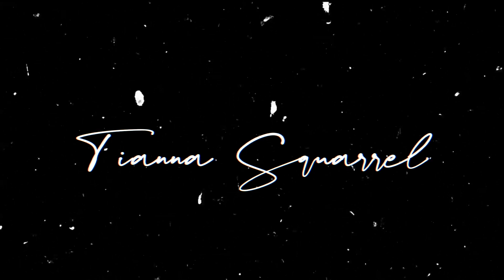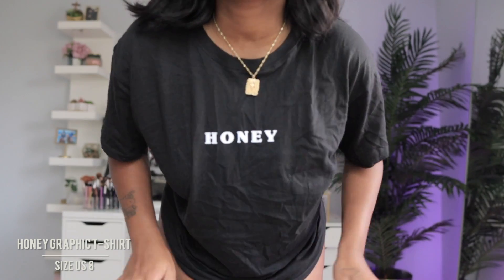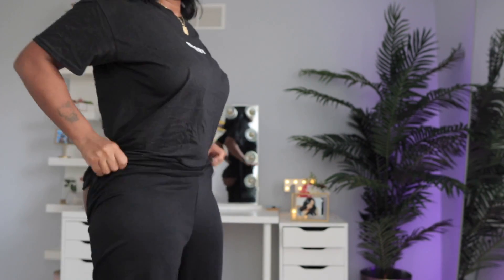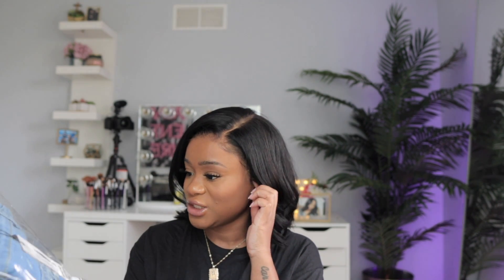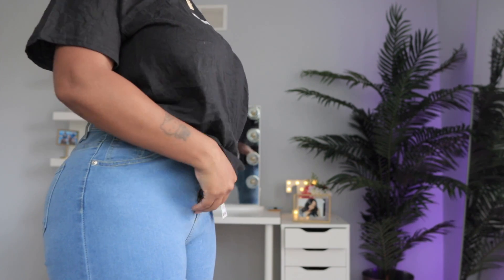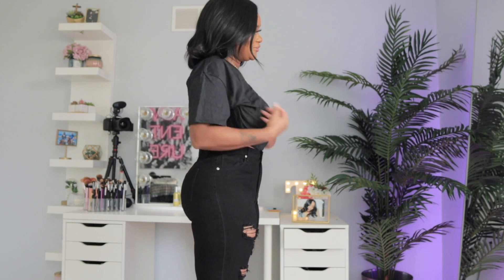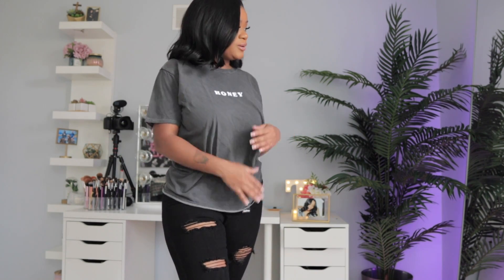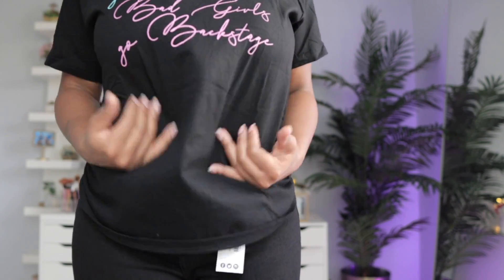BOOHOO JEAN TRY ON HAUL + MORE | Jeans for curvy women | Tianna Squarrel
Heyy Besties,
I hope you guys enjoyed this BOOHOO JEAN TRY ON HAUL + MORE for curvy women. I honestly could live in sweatpants and graphic tees for the rest of my life lol.

    🦋 ITEMS MENTIONED🦋

FAQ:
Age: 25
Height: 5’6
Measurements: W“28” H “45” C “DD”
Location: FROM - Philadelphia, PA | LIVE -  New Jersey